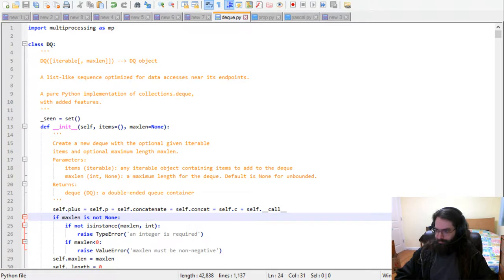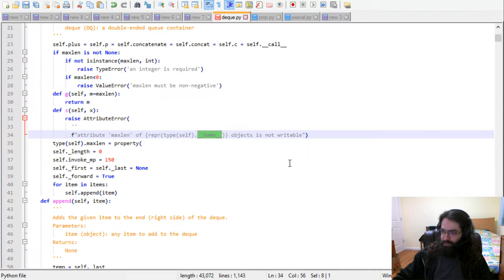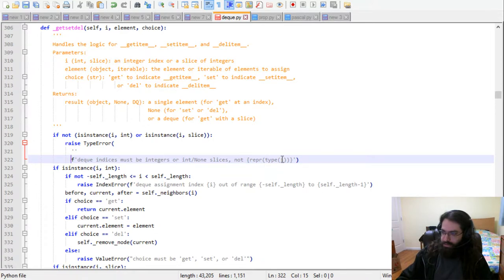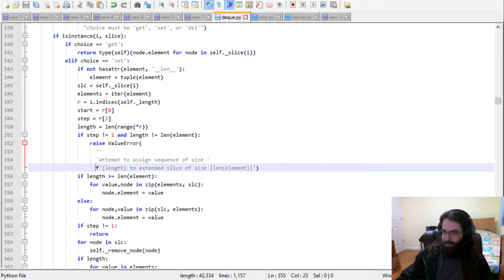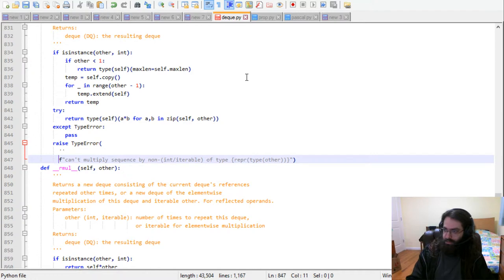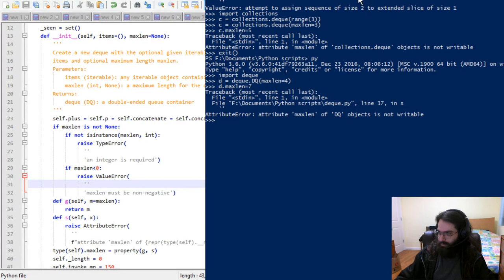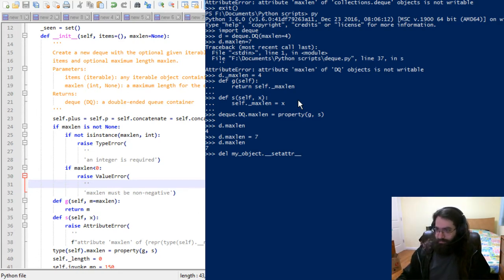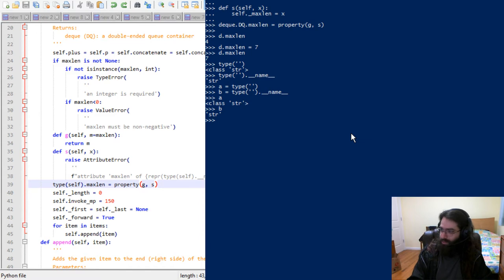Let's Code Python: Deque, Part 17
In this segment, we'll make "maxlen" write-once (more or less), clean up the error messages to just say the class name instead of e.g. "&lt;class 'str'&gt;", and make the code that raises errors hide that line from the user.